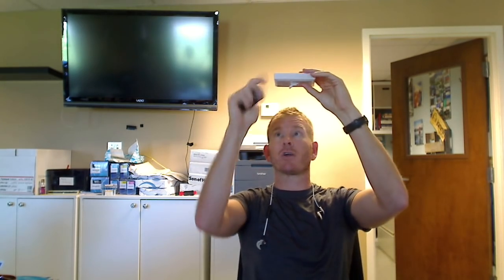Remote Control Lighting